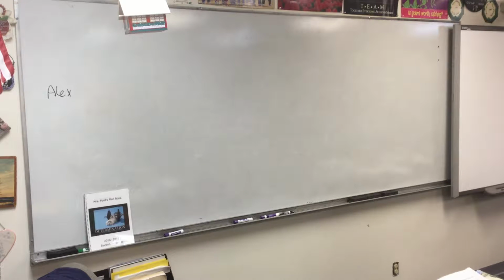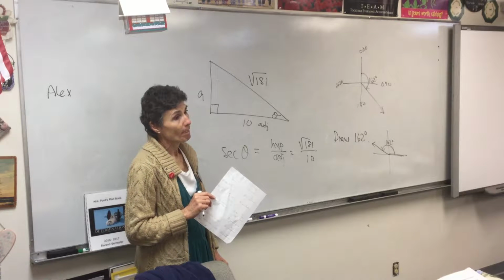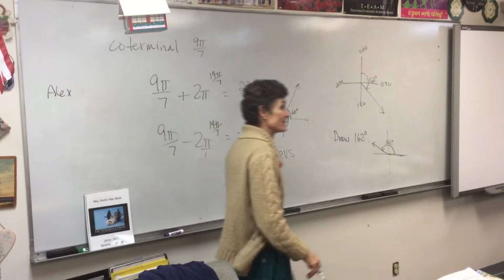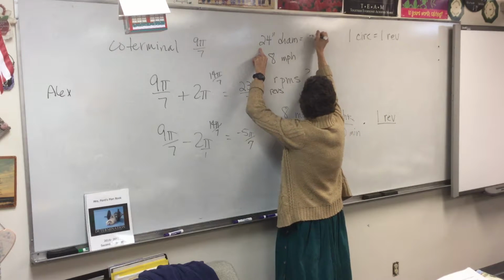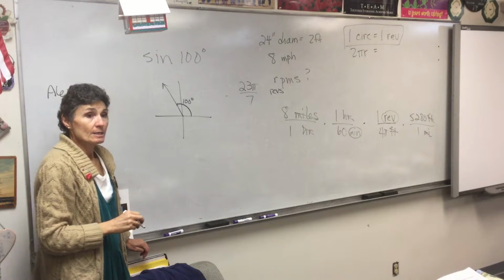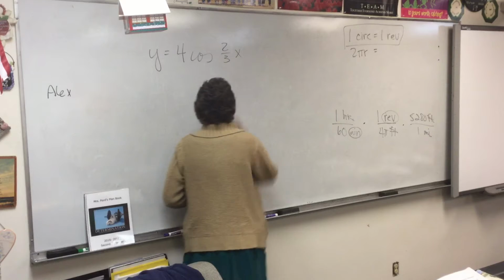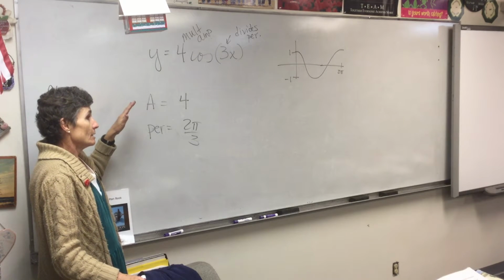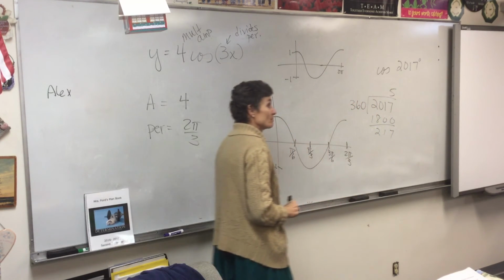Video 1-3-17 Precal A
Review of 4.1-4.5 Quest and homework